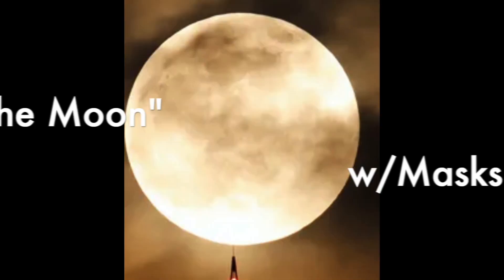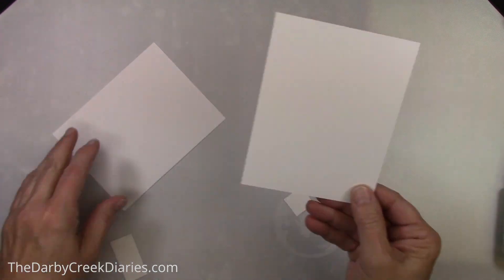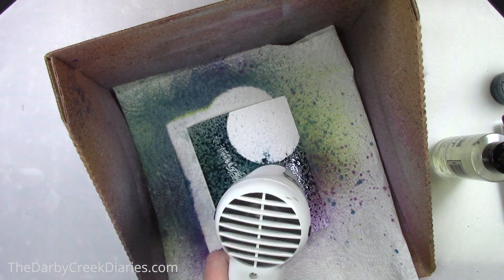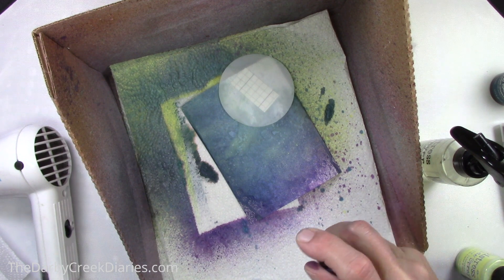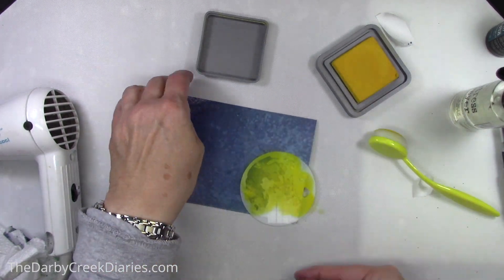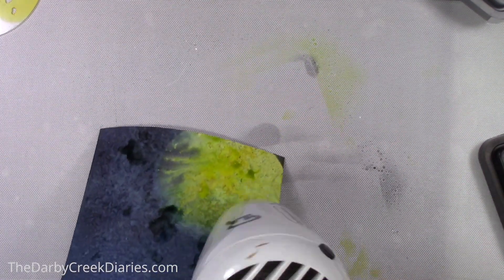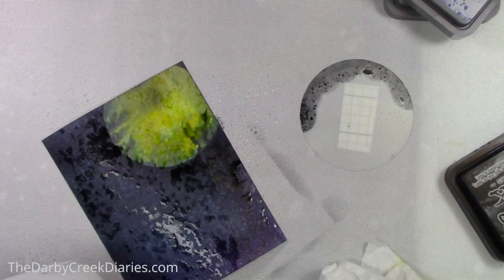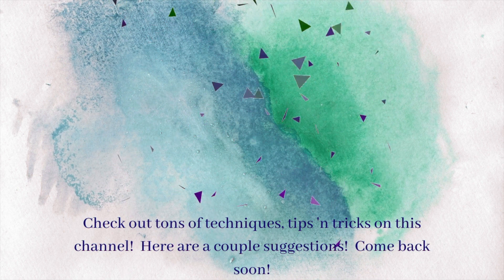Dye Me To The Moon With Masks and Dies!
I've been dye-ing to show you a few cool ways to create moons and night backgrounds!  (I've been distress-ed about how many moons it's taken me to do it!)  There's so much info, I needed to break the "full moon" tutorial into "phases."  A shout out to @Tim_Holtz and his DT for sharing!

Correction: I used Mustard Seed instead  of Fossilized Amber.  Sorry!

(I purchase my supplies and my opinions are my own.  Thank you for your support!)

• Tim Holtz Sizzix PUMPKIN PATCH Colorize Thinlits Dies 665556

• Tim Holtz Sizzix MR. FROST Thinlits Dies 665581

• Simon Says Stamp WISE MEN STILL SEEK HIM Wafer Dies SSSD111744

• Tim Holtz Sizzix WOVEN 3D Texture Fades Embossing Folder 665768

• Tim Holtz Distress HALLOWEEN MICA STAIN SET 4 Ranger tshk81104

• Ranger Ink - Tim Holtz - Halloween - Distress Mica Stain - Set Three

• Tim Holtz Distress Spray Stain Black Soot Ranger TSS42167

• Tim Holtz Distress Oxide Spray OLD PAPER Ranger tso67788

• Trinity Stamps Oh My Stars Confetti Embellishment Bag 042526

• Therm O Web - Masking Magic Sheets - 5 x 7

• Tim Holtz Distress Rock Candy Crystal Clear Glitter Ranger tdr35879